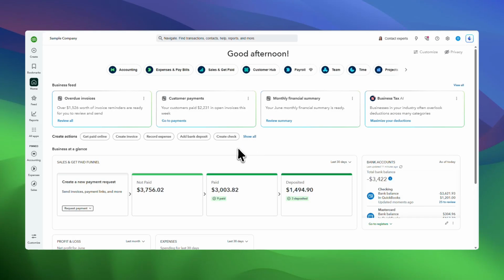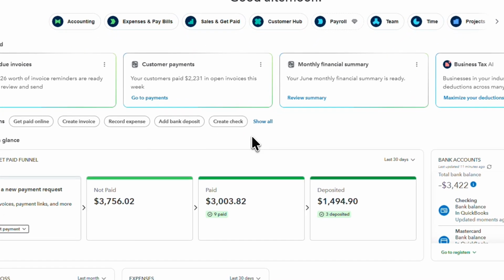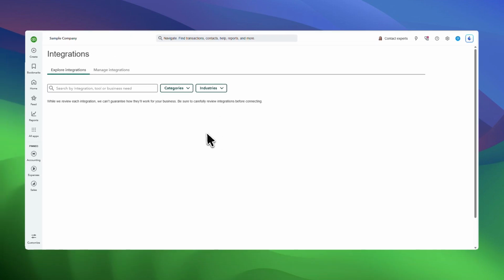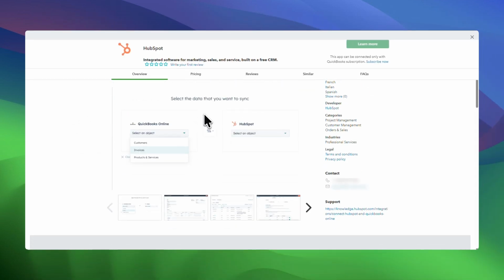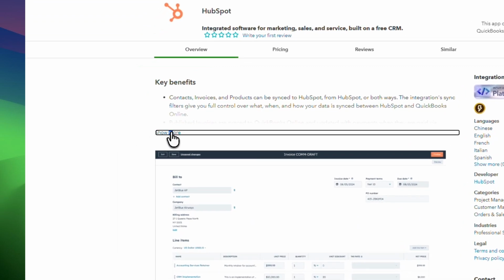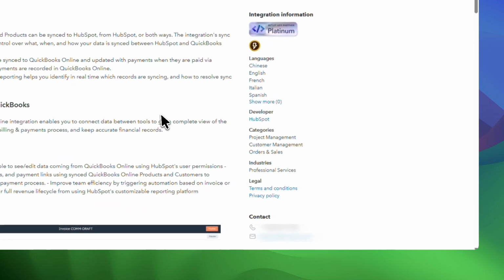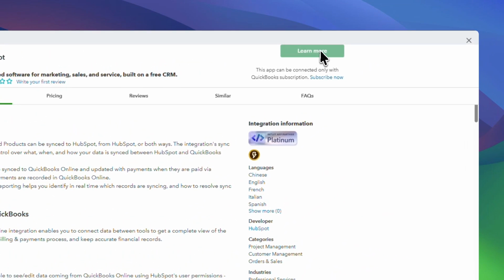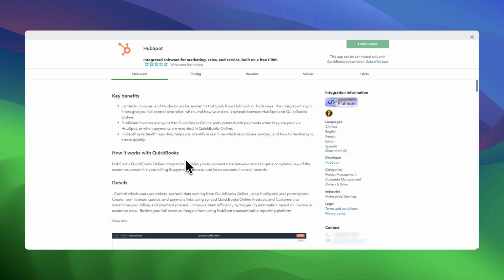How to Integrate HubSpot with QuickBooks Online (2026 Updated Guide)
Learn how to integrate HubSpot with QuickBooks Online the right way! In this 2026 step-by-step beginner tutorial, I'll show you how to connect HubSpot to QuickBooks, sync customers, invoices, products, and payments, and automate your sales and accounting workflows. Perfect for beginners and anyone looking to better manage their accounting and bookkeeping.